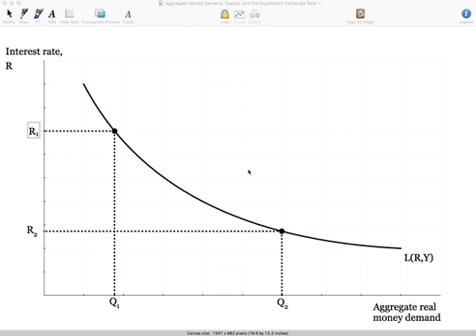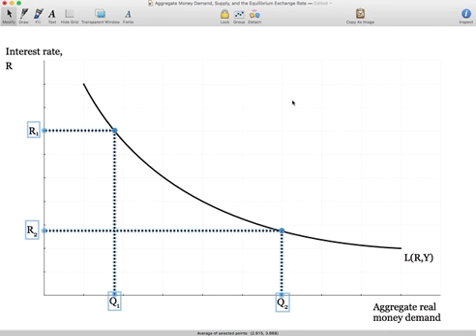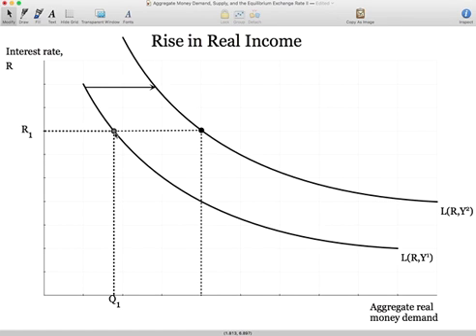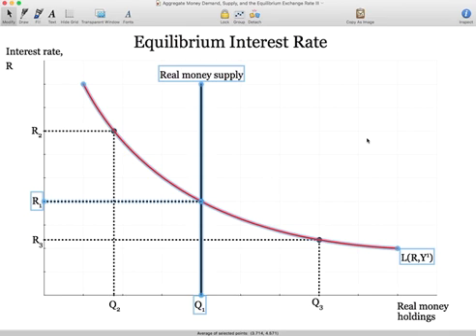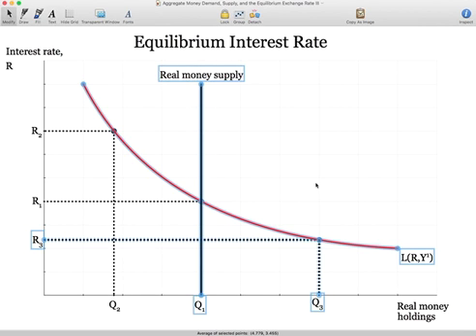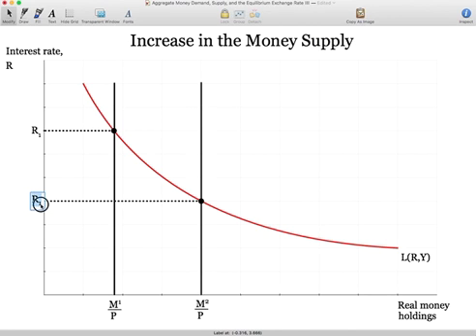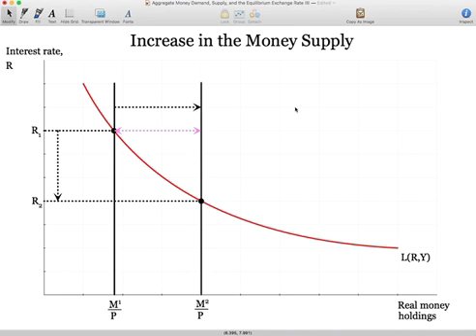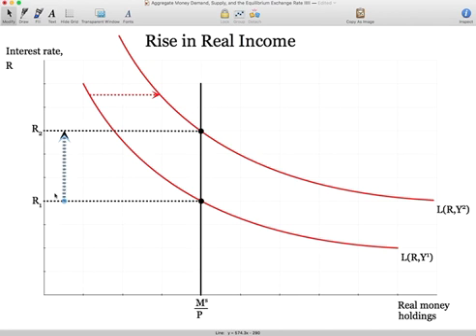Aggregate Money Demand, Supply, and Equilibrium Interest Rates